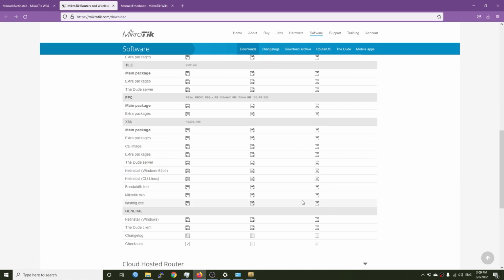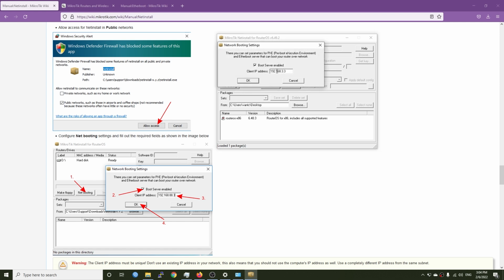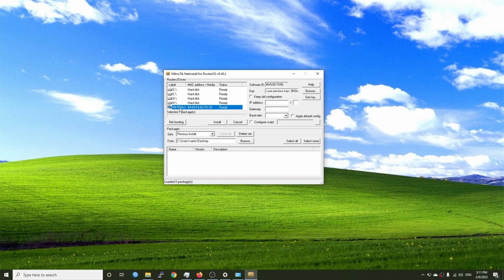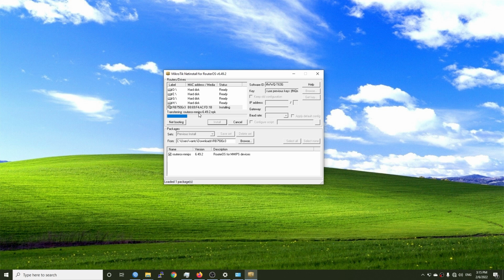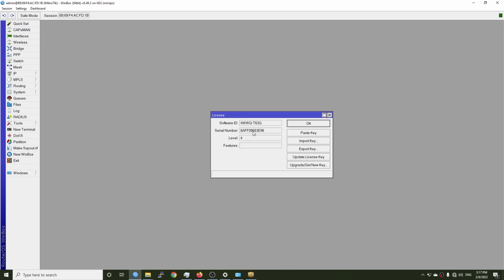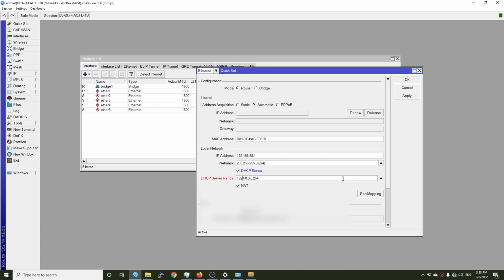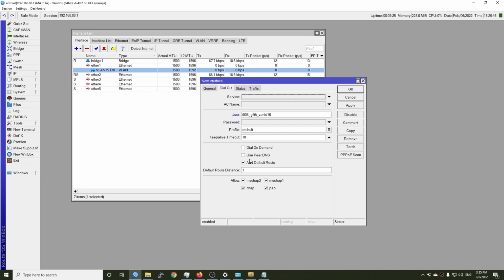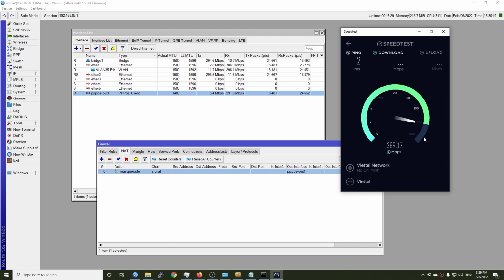OpenWRT - Mikrotik RB750Gr3 Revert to RouterOS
In this video, we will revert the Mikrotik RB750Gr3 running OpenWRT to stock firmware (RouterOS).
The procedure is very simple and had been clearly explained by Mikrotik. All you need to do is to boot the device into EtherBoot, and then use Net-Install to install the RouterOS firmware. This can be applied to all Mikrotik Routerboards, for example the Mikrotik Hap, Mikrotik Hap AC2 or the Mikrotik RB2011.

Video timeframe:
00:00 - Intro
00:43 - Download RouterOS & Net-Install Tool
01:30 - Configure Static IP Address on PC
02:38 - Set up Mikrotik Net-Install
03:45 - Boot RB750Gr3 into EtherBoot
04:02 - Net-Install RouterOS
07:33 - Connect via Winbox & Router Licence Check
11:28  - Initial Setup (PPPoE with VLAN) and Speedtest